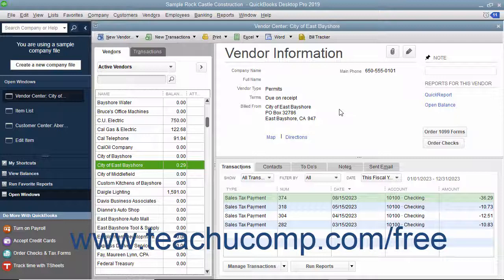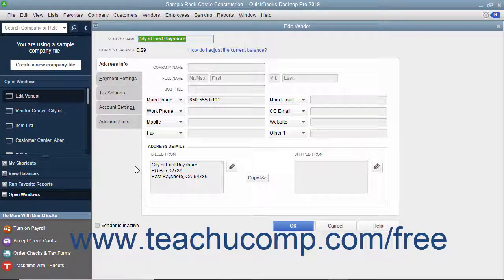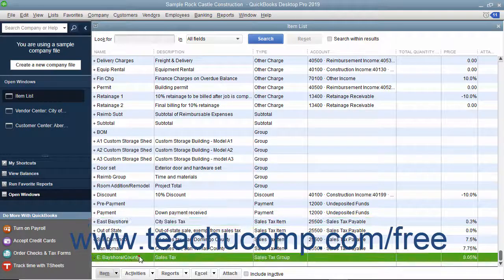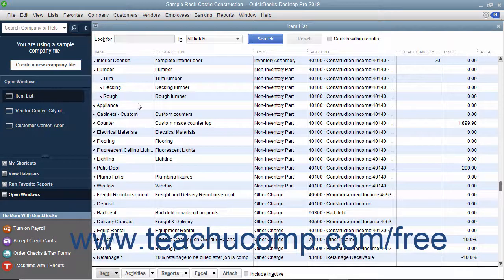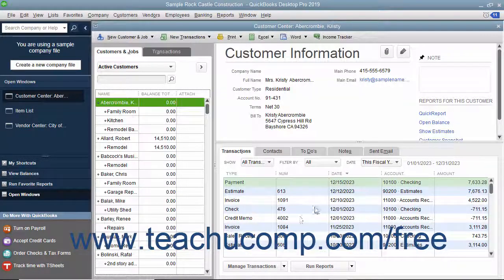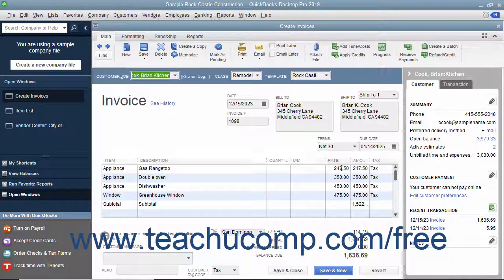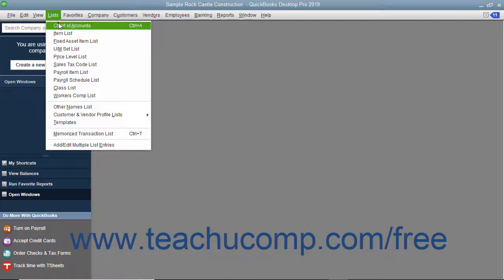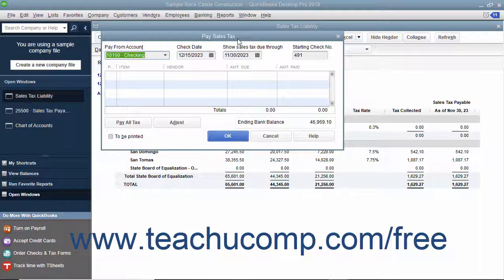QuickBooks Desktop Pro 2019 Tutorial The Sales Tax Process Intuit Training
FREE Course! Learn about The Sales Tax Process in QuickBooks Desktop Pro 2019 A clip from Mastering QuickBooks Made Easy. - the most comprehensive QuickBooks tutorial available. Visit us today!